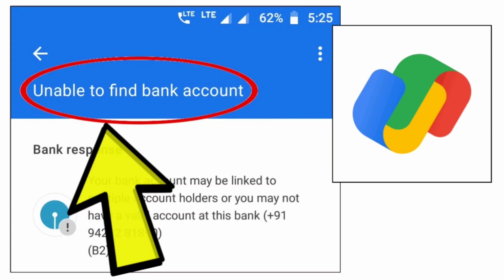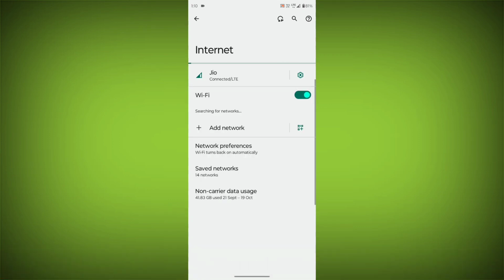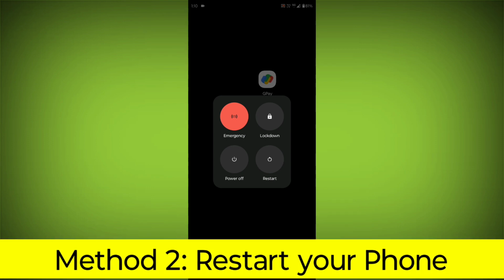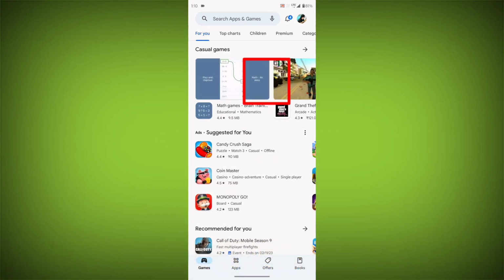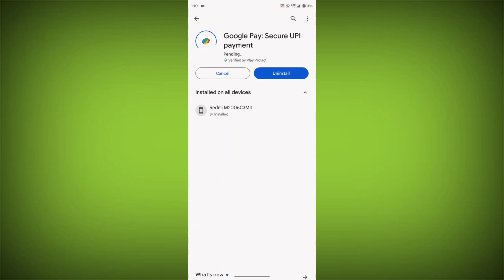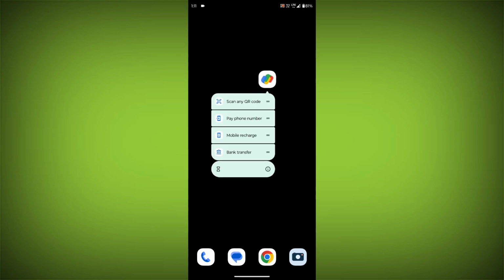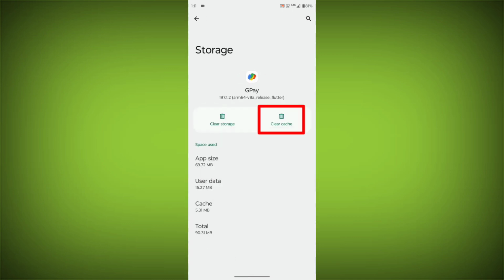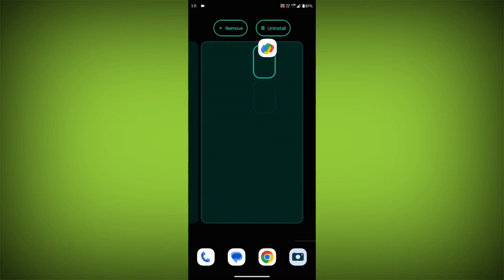How To Fix Google Pay App Unable to find bank account Problem Solved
Talk soon,
Abid Akay